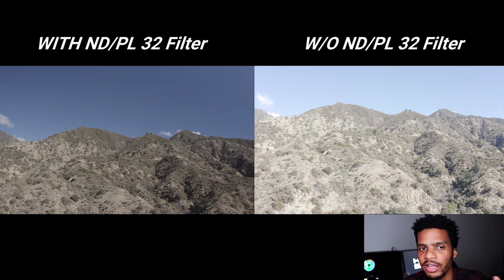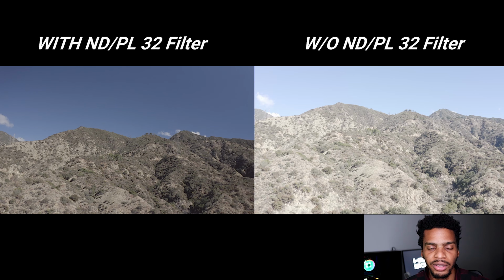Best ND Filters For Mavic 2 Pro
In this video, I'll show you my recommendation for the best ND Filters money can buy for your Mavic 2 Pro. Watch the whole vid to learn more about the magic that happens when you slap an ND filter on your drone.

BEST FILTERS: Polar Pro Cinema Series

2. Moment Mavic 2 Cine ND Filter 6 Pack

3.Tiffen 6 Filter ND & ND/Polarizer Kit

4. Freewell All Day 8 Pack

Timestamps
00:00 Intro
00:44 What Filters Do I Recommend?
01:40 What Is ND ND/PL?
02:27 Honorable Mentions
03:09 Protect Your Sensor

Best iPhone Gimbal